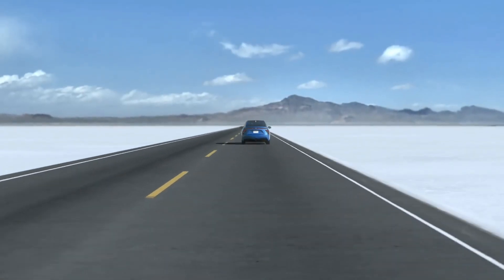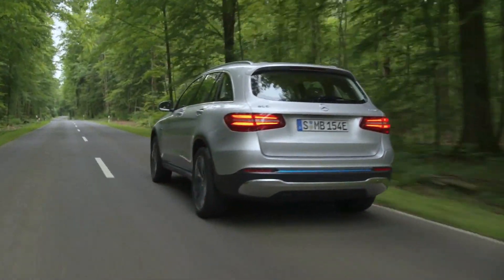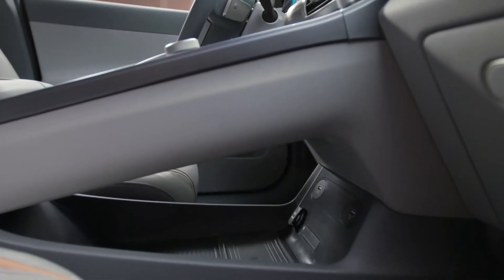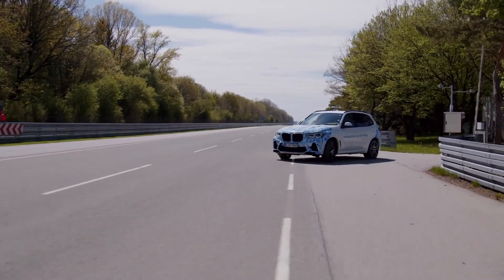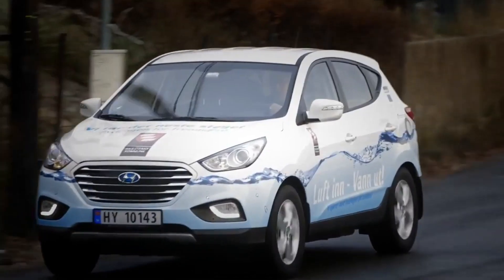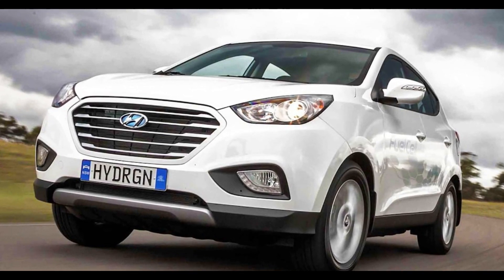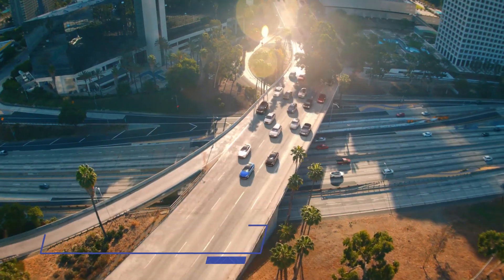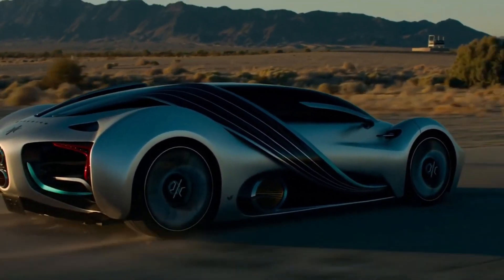Best Modern SUVs Powered by Hydrogen Fuel Cell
Are hydrogen cars greener than electric cars? Well, hydrogen has long been touted as the future for passenger cars. In this video, we will show you the top seven hydrogen fuel vehicles, which run on pressurized hydrogen and produce zero carbon emissions:

0:00 Top hydrogen fuel cell vehicles

0:21 Mercedes Benz GLC F-Cell
Mercedes Benz seems to be the oldest producer of fuel cell electric vehicles. Its first-generation F-cell was introduced back in 2002 and had a range of 100 miles, with a top speed of 82 mph. It was based on the Mercedes-Benz A-class series that gradually and gave way to the B-class with a more powerful F-cell electric engine rated at 100 kW, with a range of about 250 miles. It could have higher specs because the B-Class has bigger space for accommodating tanks of compressed hydrogen and gradual technological advances.

1:49 Hyundai Nexo
The hydrogen fuel cell-powered Nexo is a worthy SUV that might well suit almost all of your needs. The beauty and power of Hyundai Nexo combine for your driving pleasure being aided by a 95-kilowatt fuel cell stack and 40-kilowatt-hour battery pack. Those power the electric motor capable of generating 161 horsepower alongside with 291 pound-feet of torque.

3:09 BMW i Hydrogen Next
BMW is collaborating with Toyota to bring this i Hydrogen Next to the pilot production phase in 2022. It is a Fuel cell electric SUV presently undergoing rigorous road tests. 2025 will see its series production, that is, if infrastructure and market conditions are right. BMW has already tested the car’s various systems- the hydrogen storage tank, battery pack, and electric motors separately, but this is the first time the drivetrain has been evaluated in its entirety under real-world conditions.

4:36 Honda Clarity Fuel Cell
In the Clarity Fuel Cell, the fuel cell assembly turns the Hydrogen into electricity, which powers an electric motor producing 174 hp and 221 lb-ft, and 360 miles of range. It speeds up to 100km/h in 9 seconds. There are two Hydrogen pressure tanks behind and under the rear seat of the Honda that hold 5.0 kg of Hydrogen for a range of 650 km. Just as it discontinued the E.V. variant of the Clarity, Honda is also halting the Fuel cell Clarity production. The show will end by August 2021. The company will ensure the Clarity Fuel Cell is still available for lease through 2022, and Honda will continue to support its Clarity customers in the marketplace. So long, Clarity.

5:26 Hyundai ix35 Fuel Cell
Hyundai implemented its vision of a safe, efficient future with a serial production in 2013 of the ix35 Fuel Cell. It won Hyundai’s ‘Car of the Future’ Award at the 2013 Brussels Motor Show. As with all fuel-cell vehicles, the Hyundai ix35 Fuel Cell produces zero emissions with an electric motor that generates a power output of 100 kW. It accelerates from zero to 100 km/h in 12.5 seconds and achieves top speeds of 160 km/h. The ix35 Fuel Cell utilizes 0.95kg of Hydrogen for 62 miles and has a maximum gas tank capacity of 5.64kg. The front wheels are driven by a 65kW - equivalent to 87.2bhp - electric motor through a single-speed reducer gear. It comes fitted with a 24kW battery developed by L.G. Chemicals; it functions primarily to assist the fuel cell stack when high power demand is at its greatest.

7:17 Toyota Mirai
Mirai is a Japanese word for the future; the company has chosen this name to inform us that they are certainly set for the future. Like other Fuel Cell Electric Vehicles, the Toyota Mirai is powered by a fuel cell that generates electricity for its onboard electric motor by producing a chemical reaction. The Vehicle's tailpipe expels water vapour, and unlike battery-powered electric vehicles, the Mirai can be fueled with a tank of Hydrogen in a few minutes. The 2021 Mirai boasts an extreme body design upgrade that sports the looks of a Lexus. It has a fuel cell Powertrain with rear-wheel drive. This vehicle can cover 402 miles on a tank of Hydrogen. The Fuel cell electric powertrain converts Hydrogen to electricity to power the electric motor. It produces 182 horsepower and sends power to the rear wheels via a one-speed direct-drive transmission. It reaches 60mph in 9.1 seconds.

8:39 Hyperion XP-1 Hypercar
After spending 10years in the works, the XP-1 is ready to debut in 2022, with some mind-blowing specs. The Hyperion XP-1 is said to have a 2.2-second zero-to-60-mph time and a 221-mph top speed. It is built on a carbon titanium monocoque chassis with a curb weight of fewer than 2275 pounds and also offers 1000-plus miles of range before needing a refuel. The XP-1 offers more than 1000 miles of range, even up to 1016 miles, at a combination of 55 percent city and 45 percent highway driving. Hyperion plans to manufacture 300 units of the XP-1s. It will have an all-wheel drive, with a three-speed transmission and ultracapacitors to buffer the output of the fuel cell.